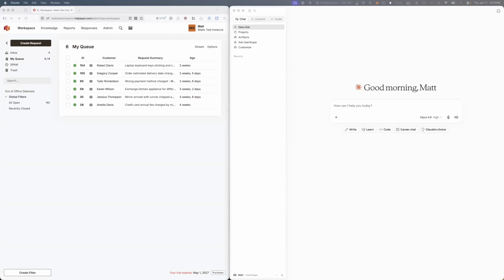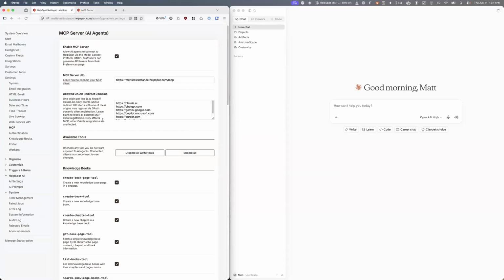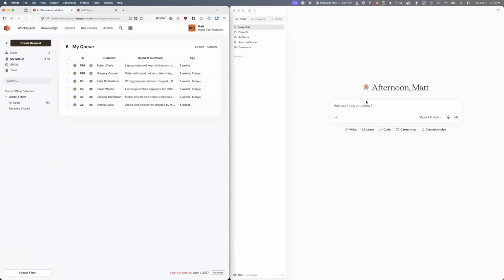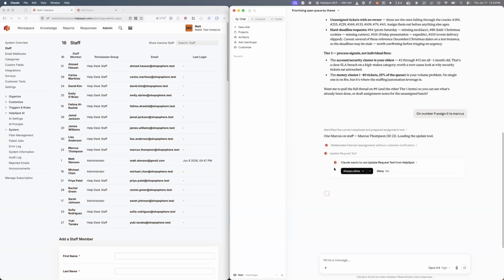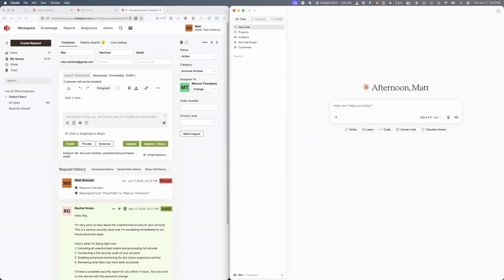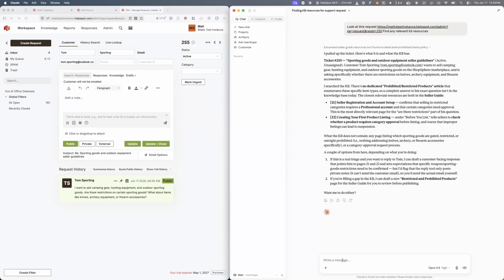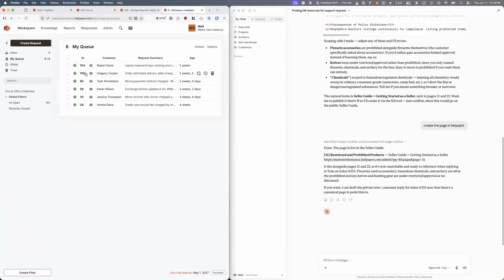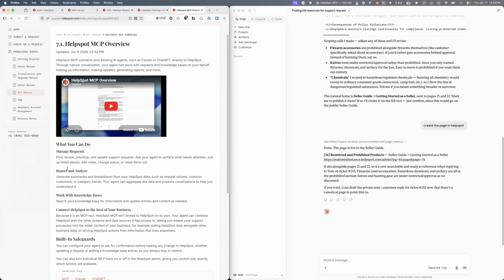HelpSpot MCP Webinar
This webinar covers the use of Helpspot MCP to use AI agents to perform tasks inside of HelpSpot.